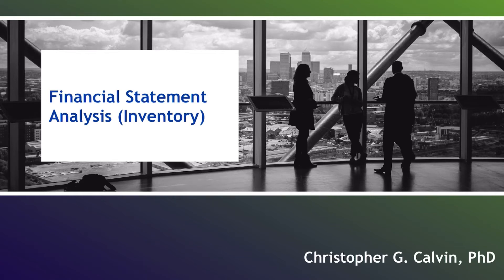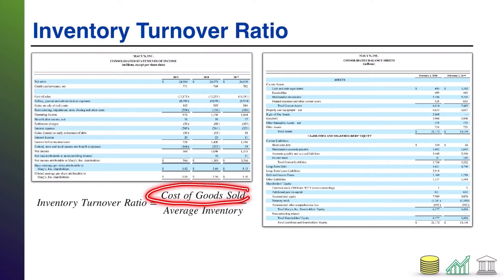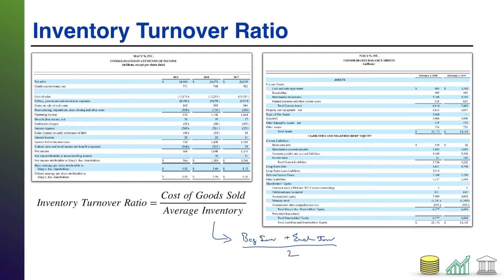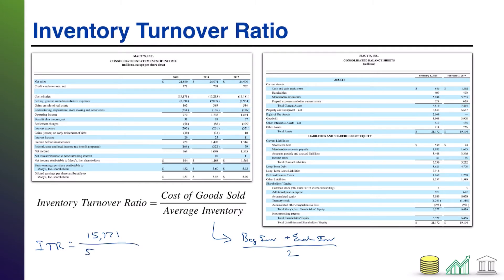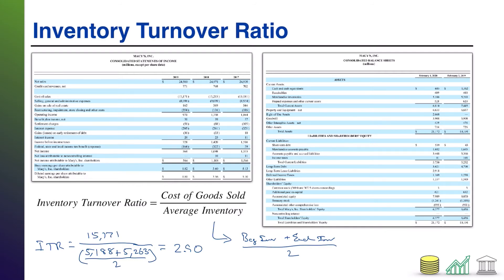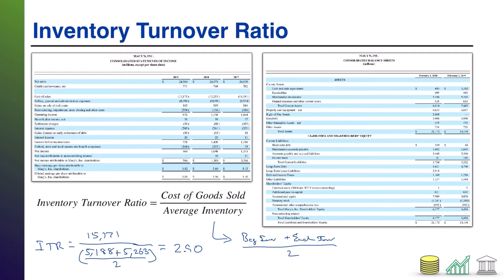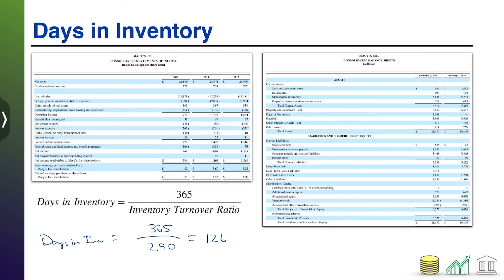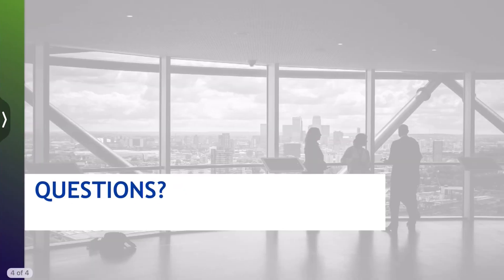Financial Statement Analysis (Inventory)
This video walks students through two common financial statement analyses performed for inventory: the Inventory Turnover Ratio and Days in Inventory.